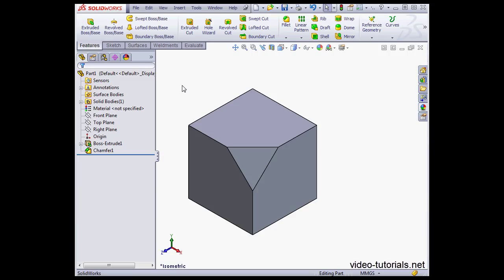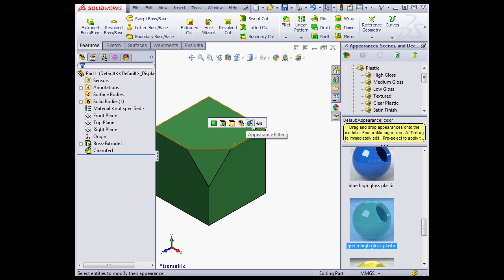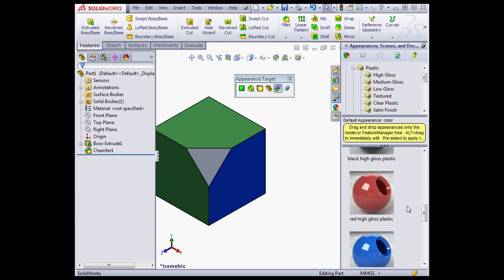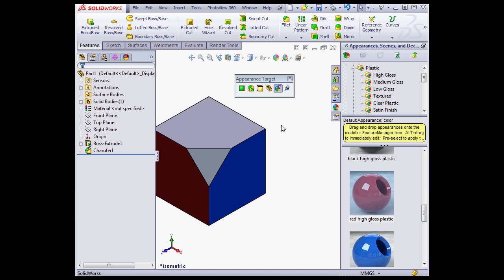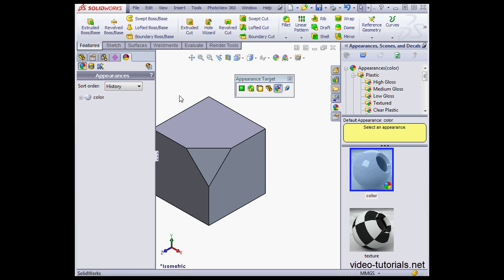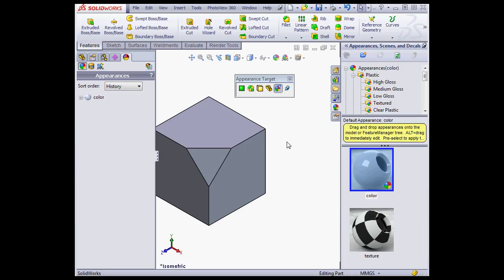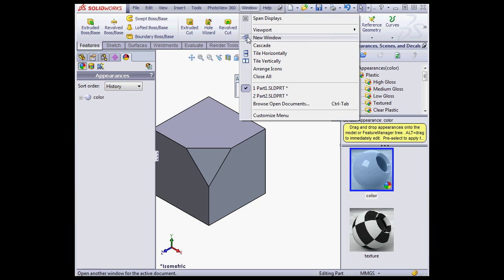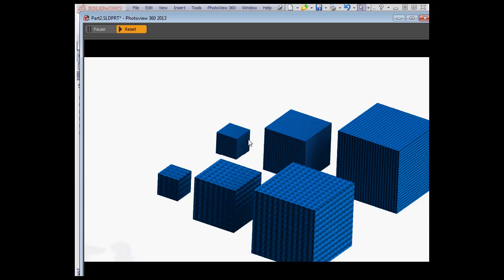SolidWorks Tutorials - How to apply appearances to your models (colors, materials, etc)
In this SolidWorks video tutorial, I show you how to apply appearances to your models (such as colors and materials).